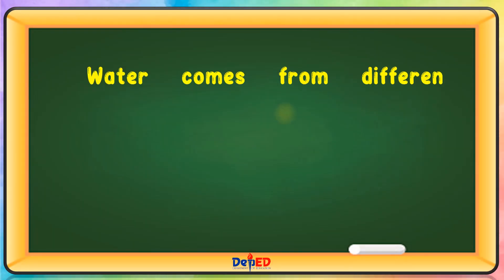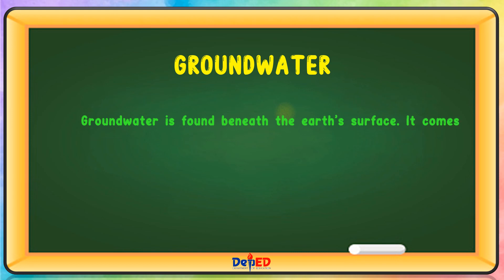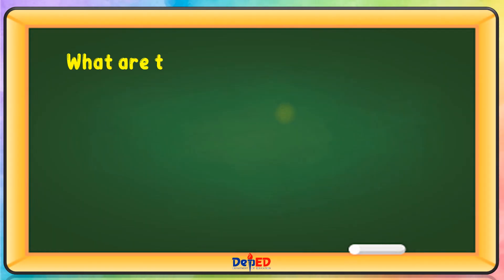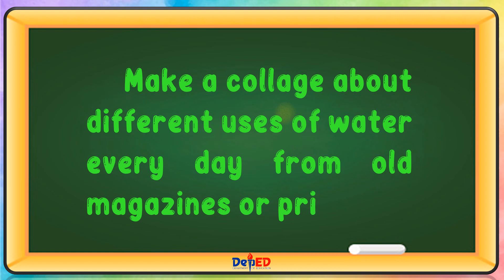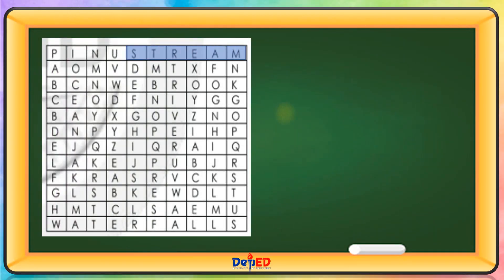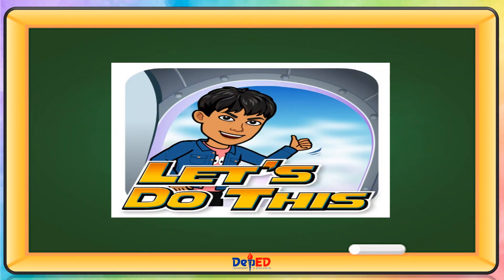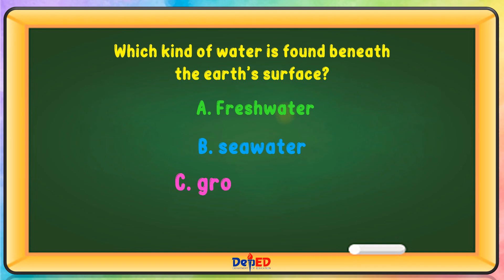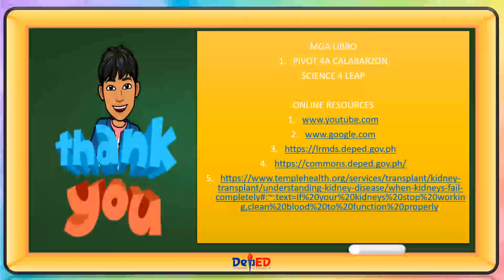SCIENCE 4 | THE USE OF WATER FROM DIFFERENT SOURCES IN THE CONTEXT OF DAILY ACTIVITIES | REVISED